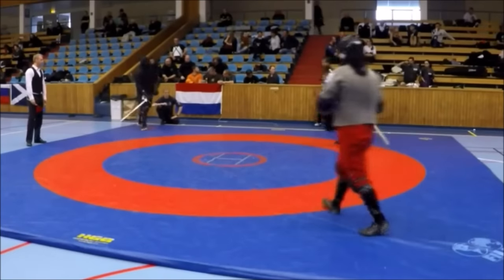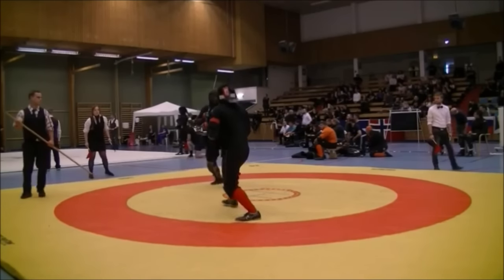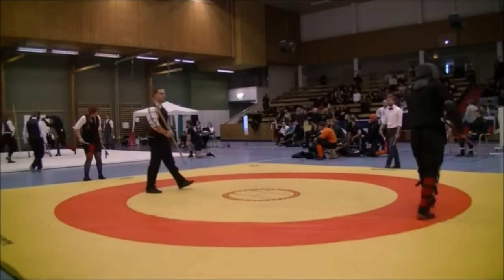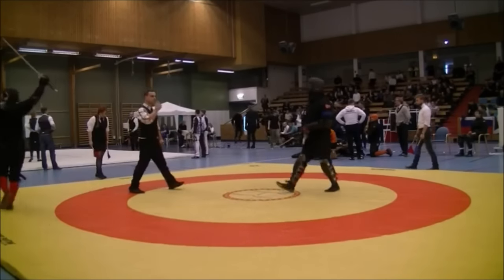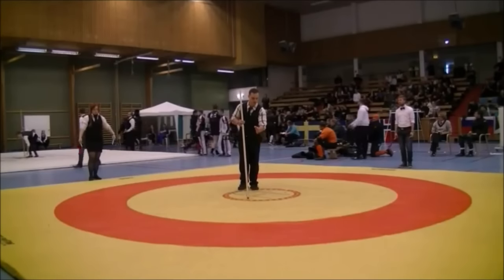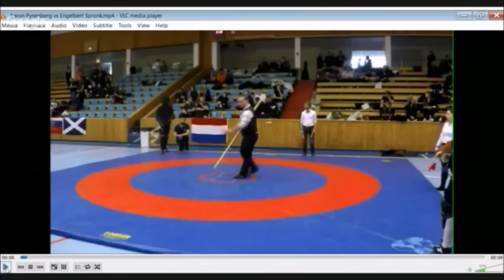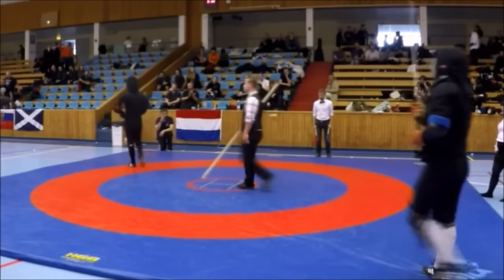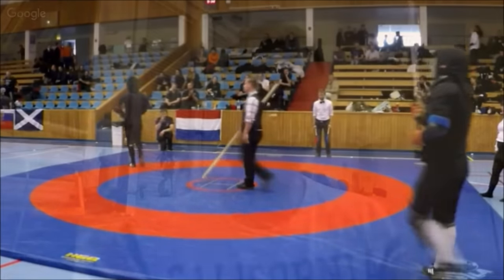Longsword Techniques 13.12.15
Analysis of techniques from the Swordfish 2015 Open Longsword